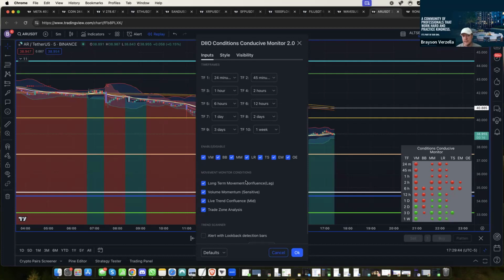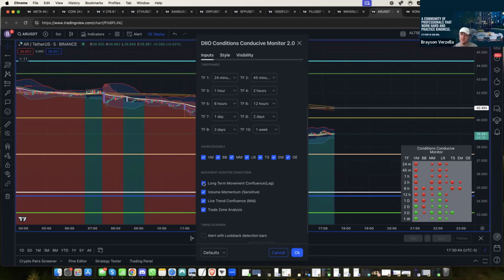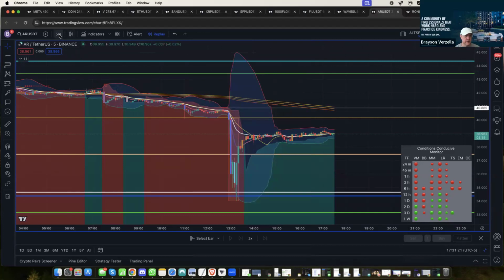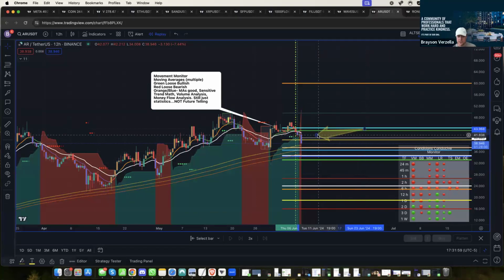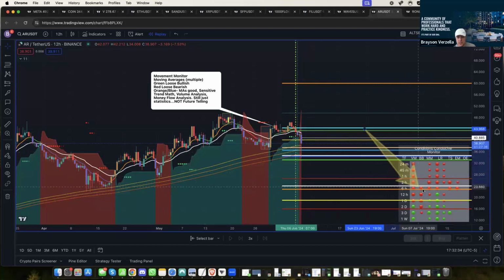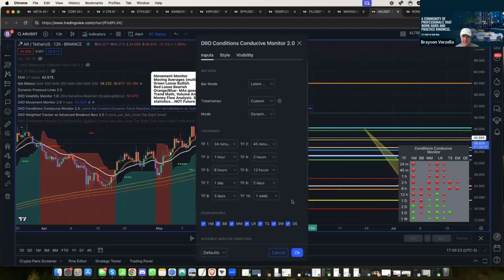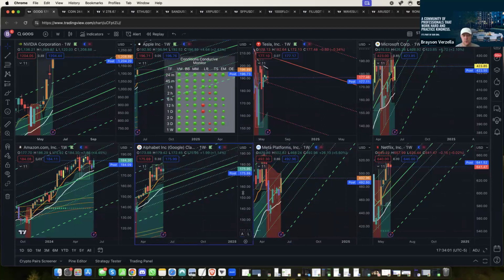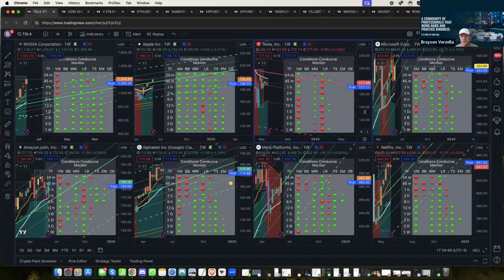“Training Wheels” and Adjusting CCM